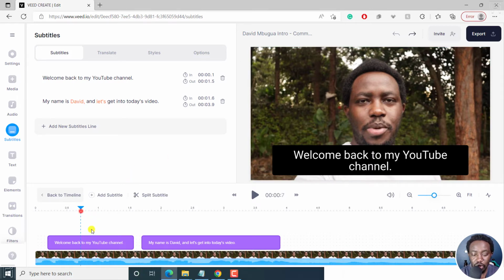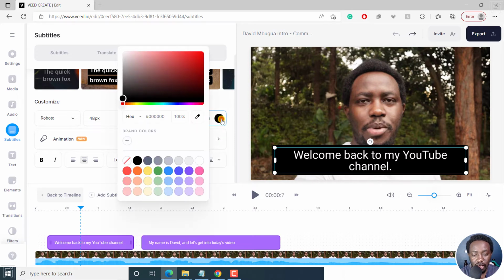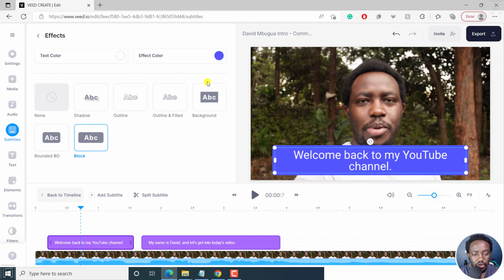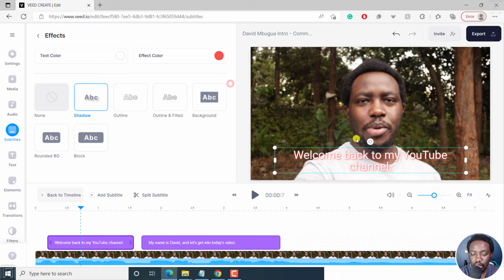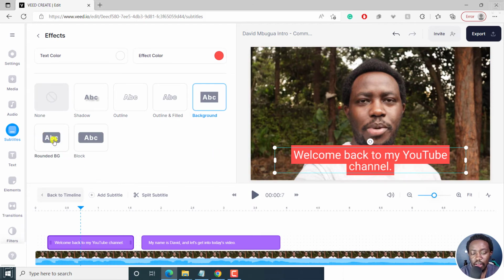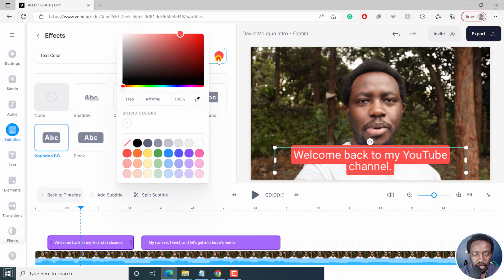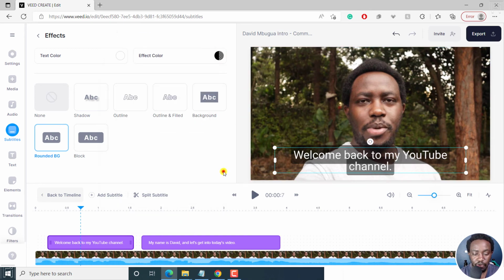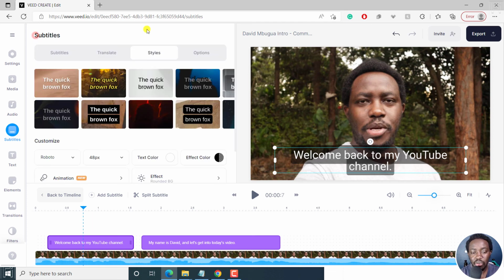How to Change Subtitle Background Style in Veed | Veed Tutorial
In this tutorial, I'll show you How to Change Subtitle Background Style in Veed.io. 👉 Try Veed.io for Free

Thanks!